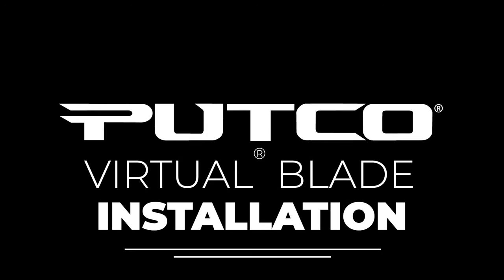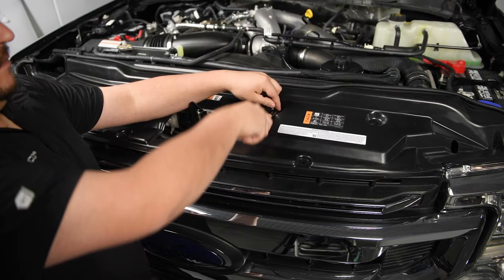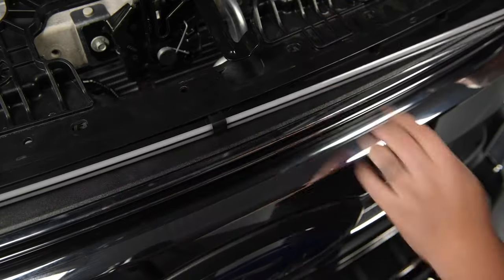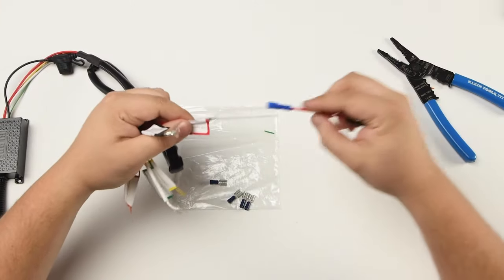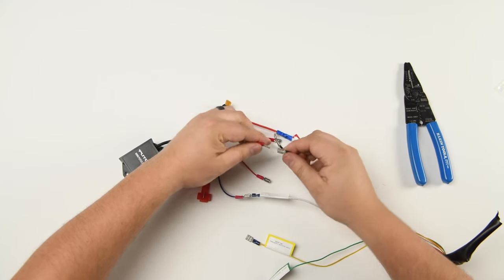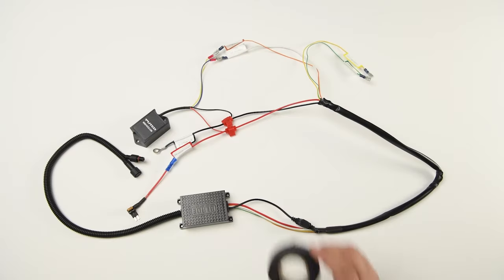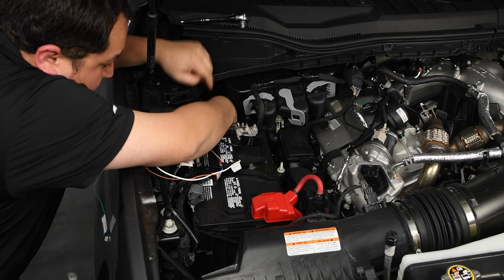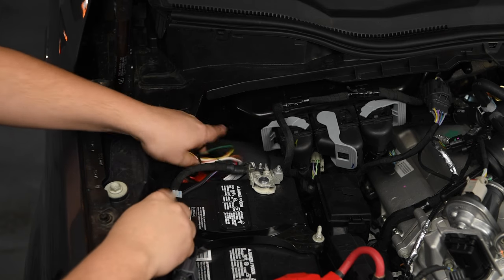How to install a DRL Blade LED Grille Light Bar - Virtual™ By Putco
The installation of the Sequential DRL only takes TWO wire connections and 3 quick zip-tie mounts, it takes less than 30 minutes!

If you want to add the Strobe Light features the Wireless remote is a must-have as it will reduce the installation time to only approx 40 minutes. NO need to run any wires inside of the cab for a button…

Get ready for the next generation in DRL and approach lighting for the front end of your truck. The Putco Virtual Blade LED Grille Lights are specifically designed to give your truck the most premium of looks and high-end design you could ask for. These lights are equipped with fully sequential scanning lights powered by high-powered LEDs that are visible day and night as a solid beam of light. These lights can be activated the moment you unlock your door or start up your engine. Don’t settle for cheaper lights that will fail after just the first car wash, these Virtual Blades have the same best-in-class design as the original Blade, with LEDs that are fully encapsulated in a polycarbonate housing filled with resin giving them the best durability and against

Putco has been manufacturing aftermarket automotive & truck accessories since 1969. Des Moines, IA USA